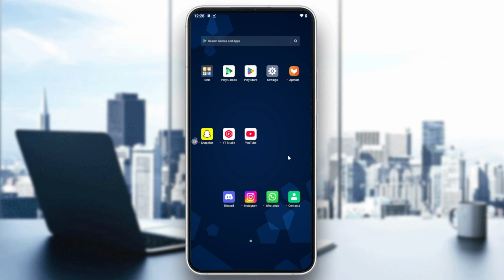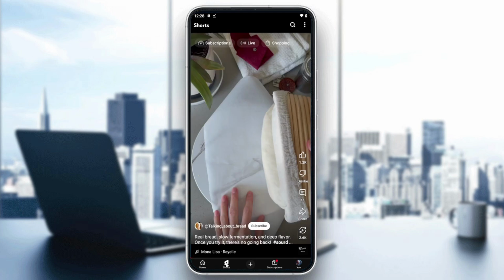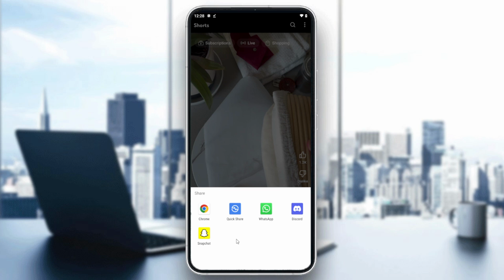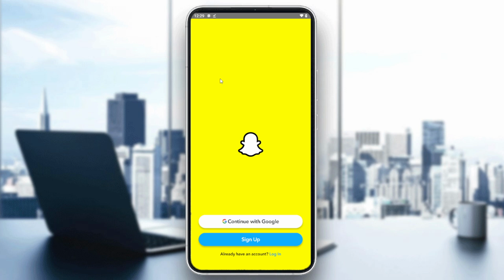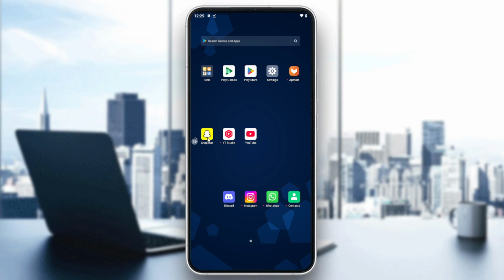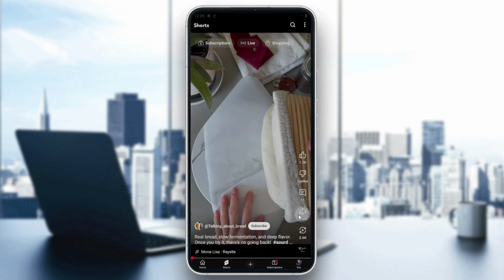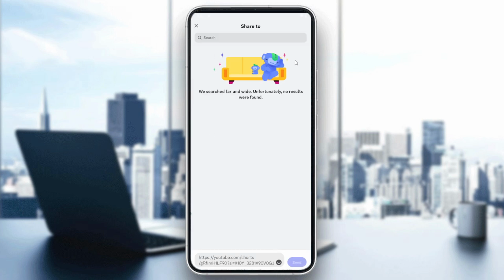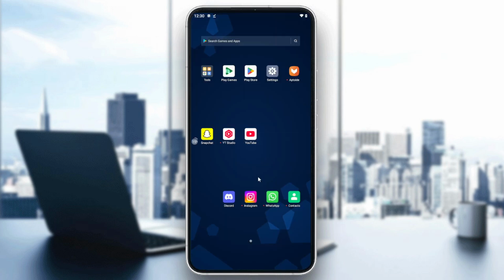How To Send YouTube Shorts On Snapchat Tutorial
Today we talk about send youtube shorts on snapchat,shorts,snapchat,youtube shorts,share youtube video on snapchat,how to add youtube video in snapchat